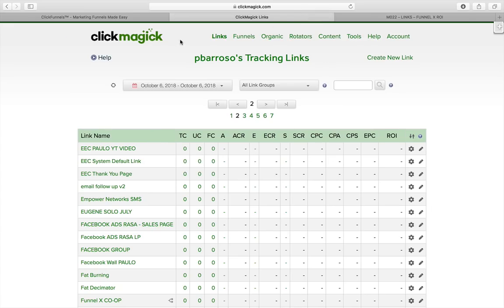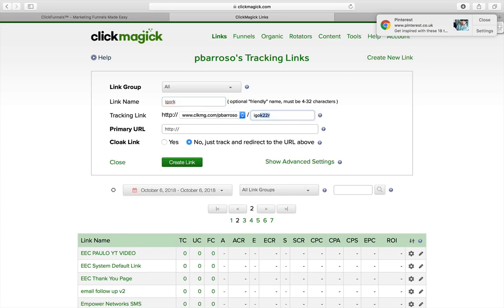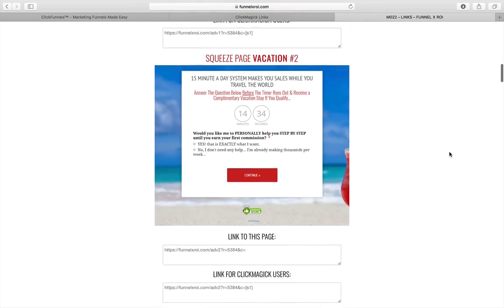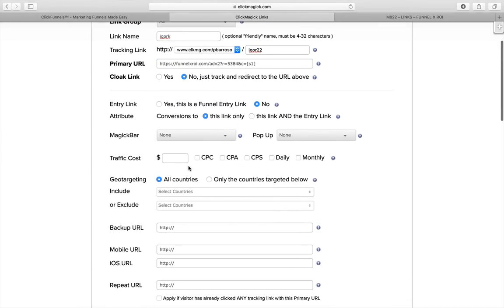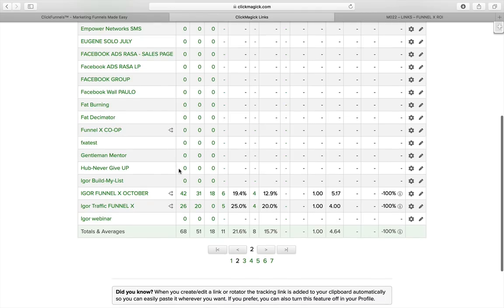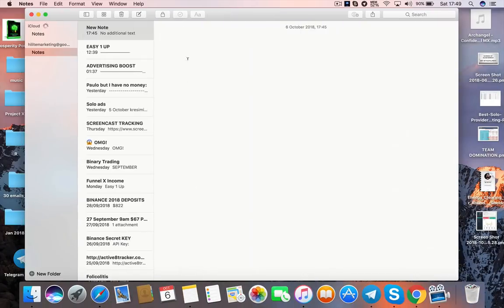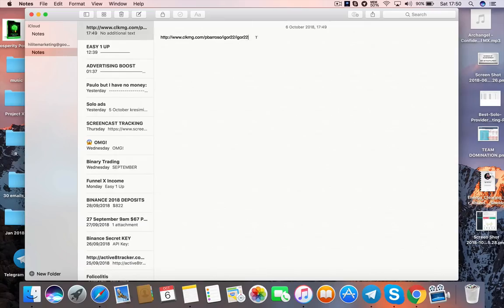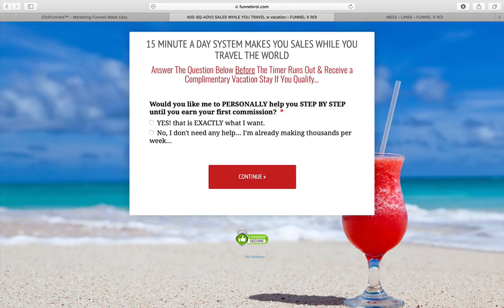Funnel X ROI Link Tracking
How to set up your Funnel X ROI tracking links in Clickmagick.

If you don't have a Funnel X ROI account , please open one for FREE